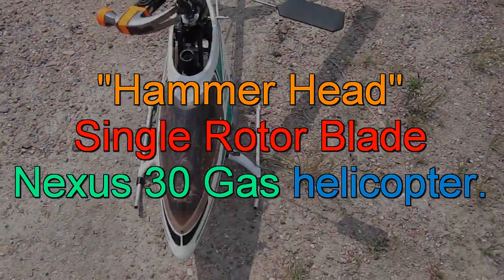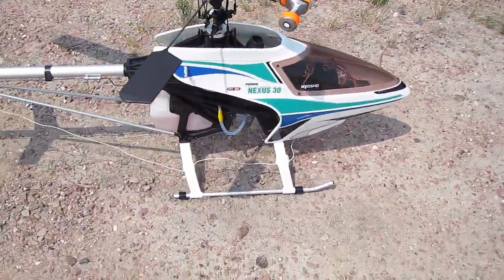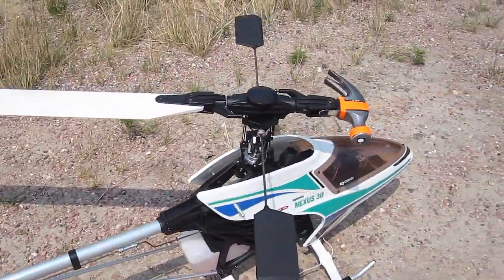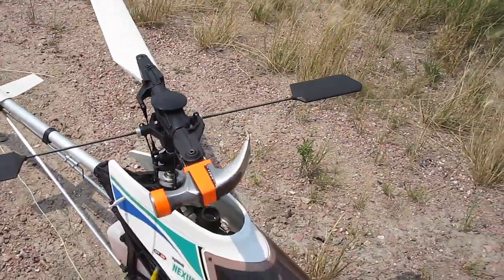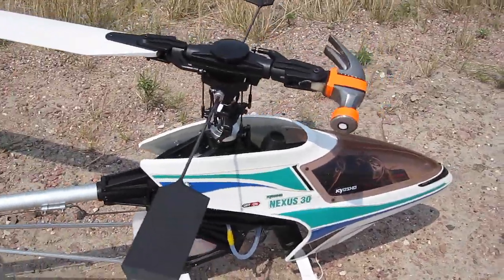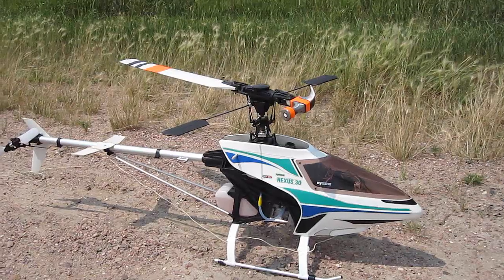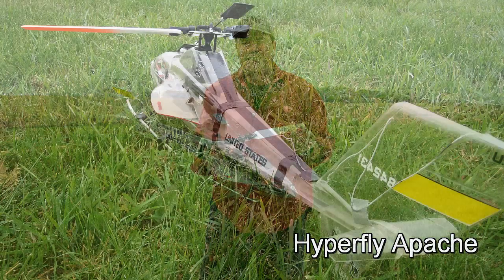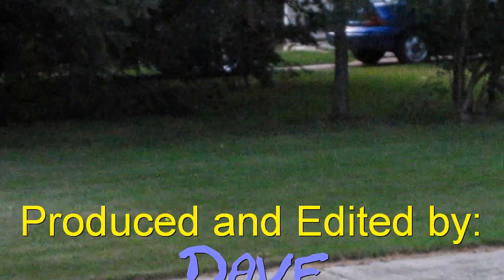A Hammerhead Heli? 1 Single Rotor Blade Nitro Heli (Experiment) The HAMMER-HEAD.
Please read first* Click link for fantastic FULL 3D Flight of big 1 bladed helicopter in Switzerland!

My "Hammer Head" rotor head with 1 main rotor blade is another experiment!  Although this was the maiden flight, and more balancing needs done, I proved the Single Rotor Blade Rotor head concept to myself in my past (as seen in my single rotor bladed videos. This led me to the next step of a bigger Nitro Helicopter test.
I used my one of my Vintage Kyosho Nexus 30's for this experiment. Since having success with my truly one bladed helicopter, the Hyperfly with no tail rotor blades, this was just natural and easy to do.
Again, this machine and setup surprised me as it uses less power, is just as maneuverable or better than stock. My theory proven is that since there is not as much blade turbulence, the one blade is quite sufficient, using less power with longer run times on electrics, and also being quieter.
My Physics Majors tell me that as long as the counter weight is on, there would be no extra stress on the bearings. Bearings get changed regular on real helis, so this is no problem normally. But if they start wobbling, I will tell you.
But since it is SO smooth, I think the bearings will last longer, however I have never burned out a bearing in any helicopter, not even a gas one.
That's because I crash them long before that. LOL! So I think bigger heli's could use this technique someday, but in the mean time, I will continue to fly my Heli's with one rotor blade, because I can certainly see the difference.

If you disagree, maybe you should make your own to see for yourself before making an opinion.

The Nexus 30 was NOT really a 3D Capable machine by today's standard, so please don't ask. I am simply proving a point to myself and want to keep my Vintage Helicopter alive and intact.
Bumble bees aren't supposed to be able to fly, due to unusual design and balance .but they do! Backwards even!
So the point is that lots of ideas may work if your not afraid to try them. That's why I think a lot of our stuff is manufactured overseas, and not here.
People are afraid to try anything outside the box. But not me.
I have proven this concept to myself.

Best Regards,
Dave Herbert